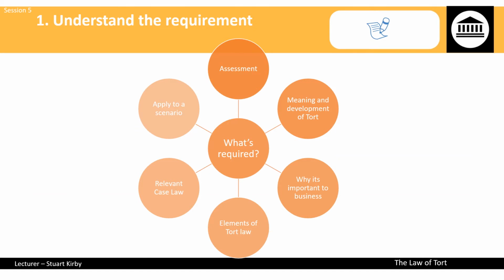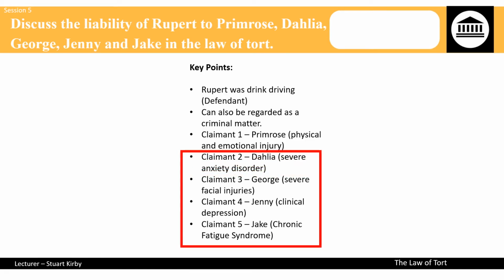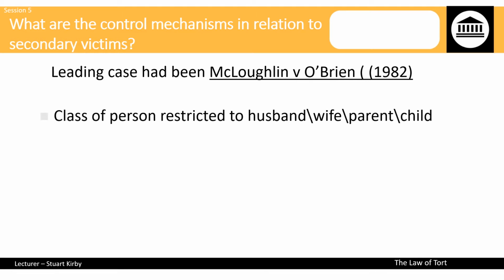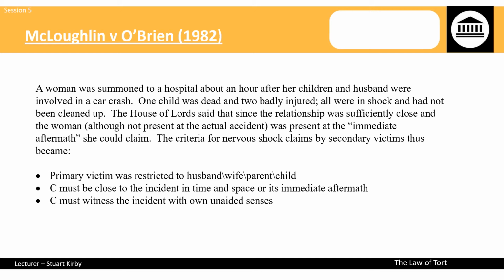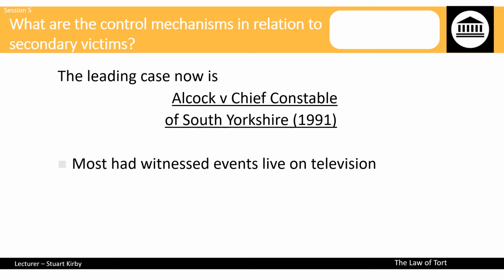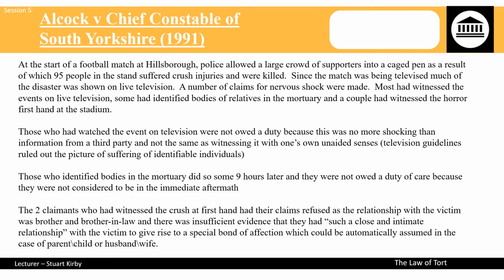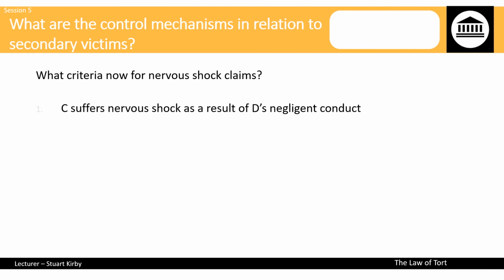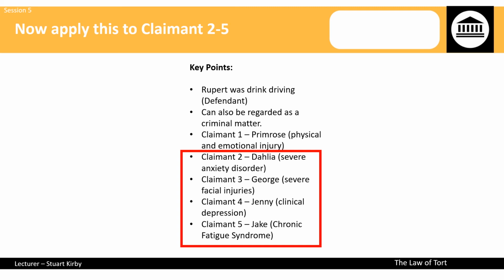Law of Tort Session 5